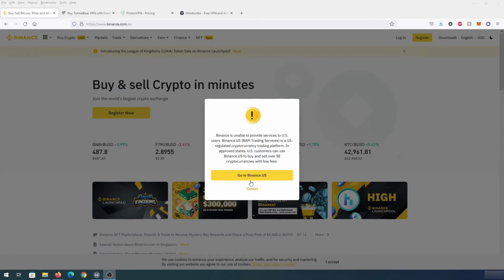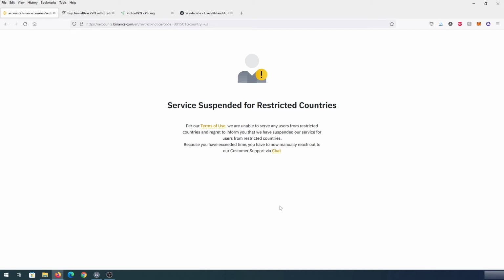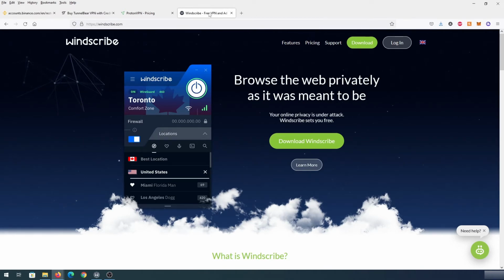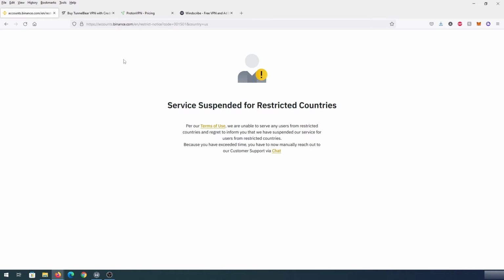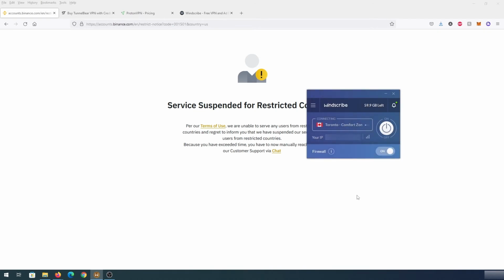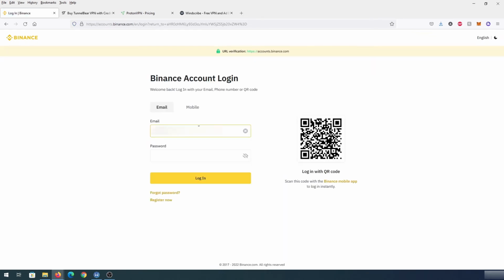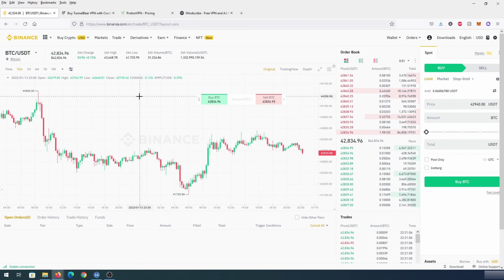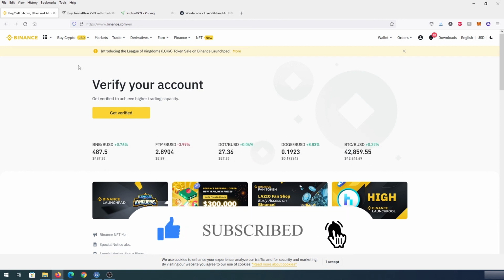How to access binance.com from US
In this video I will show you how to access binance.com if you live in US.